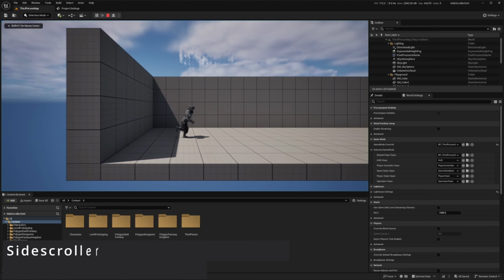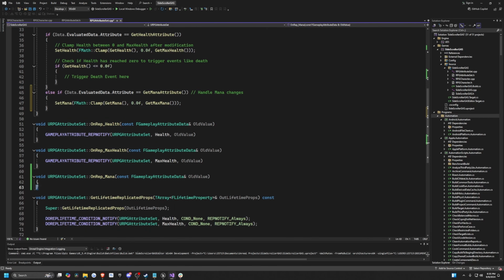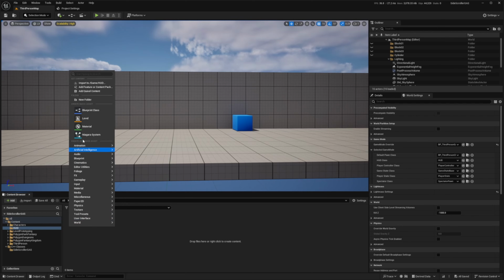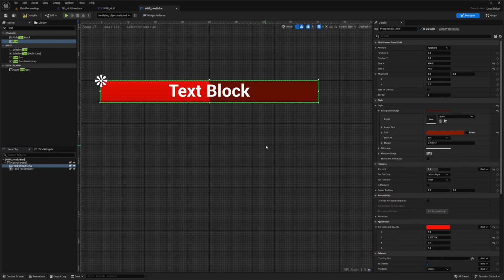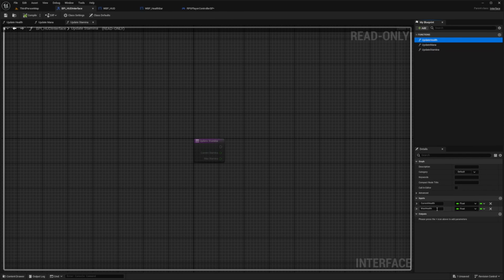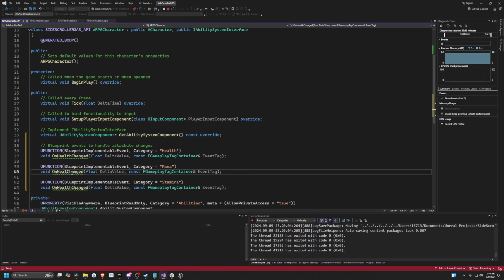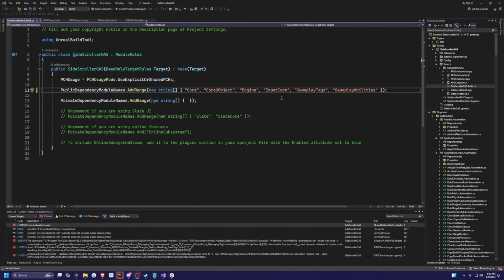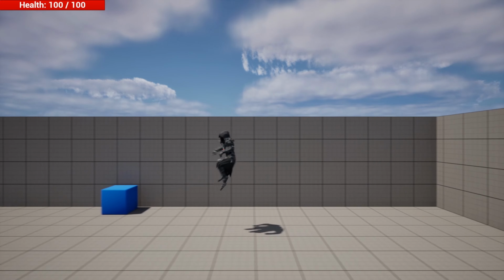Sidescroller RPG in Unreal Engine 5 | GAS Tutorial Part 2